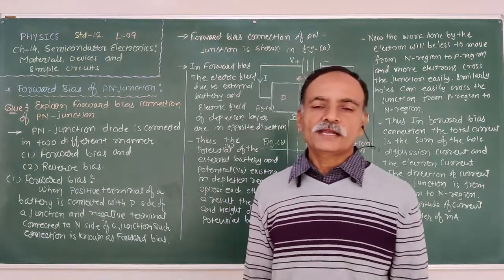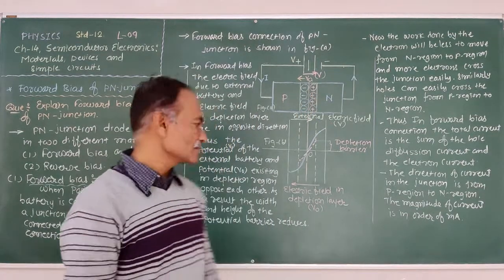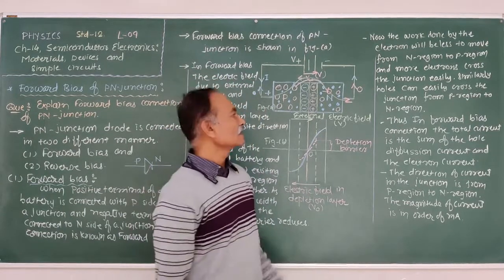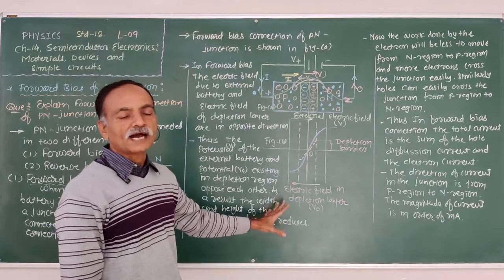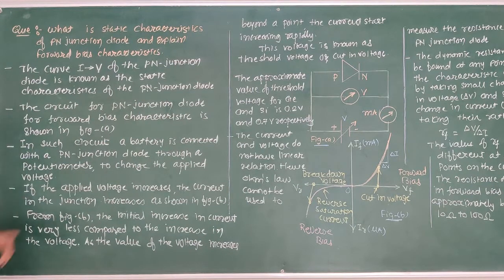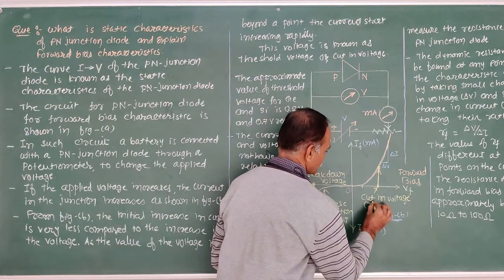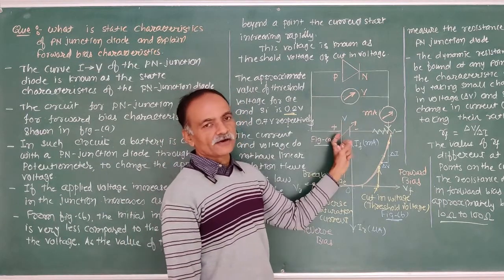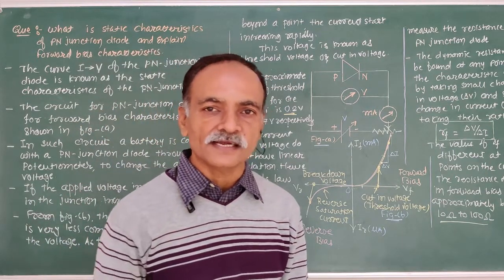CLASS 12 ENG MED PHYSICS | CH:13SEMICONDUCTOR ELECTRONICS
FORWARD BIAS & PN-JUNCTION